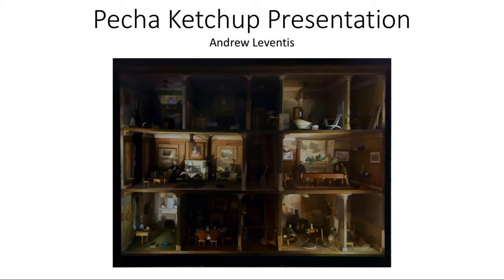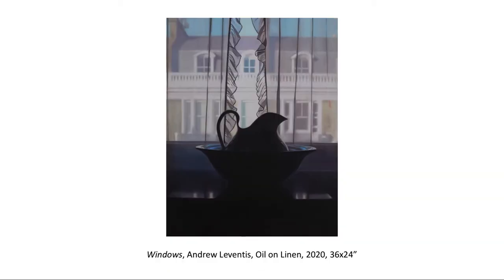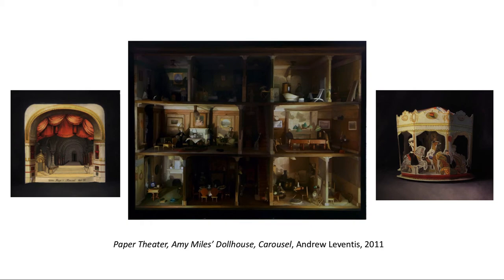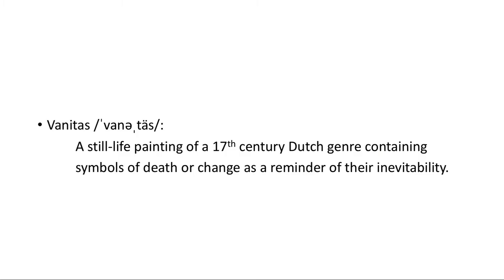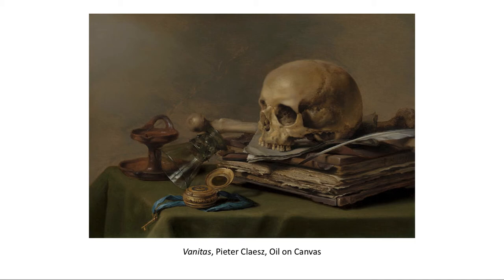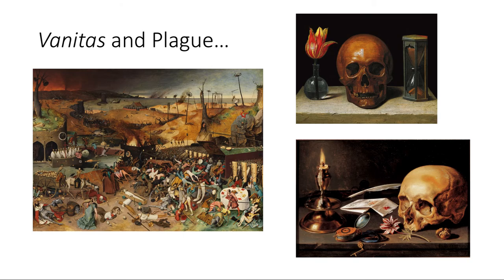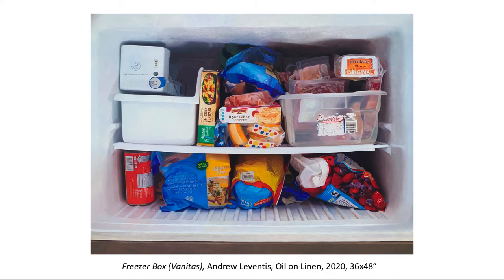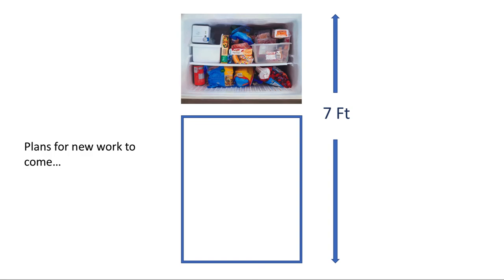Pecha Ketchup Andrew's Example 720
Example Pecha Ketchup for Thesis I/II, UNCC